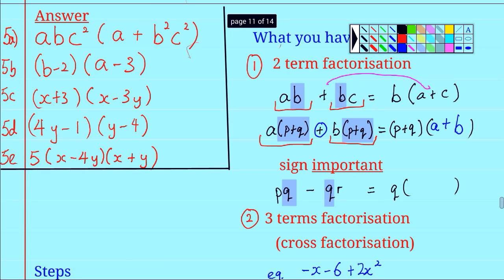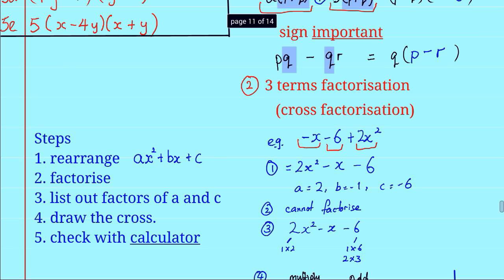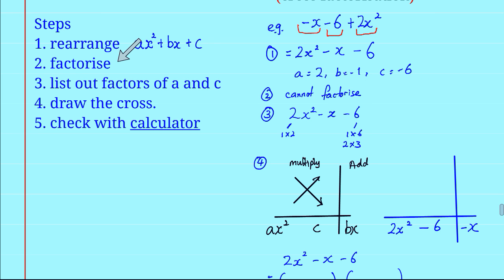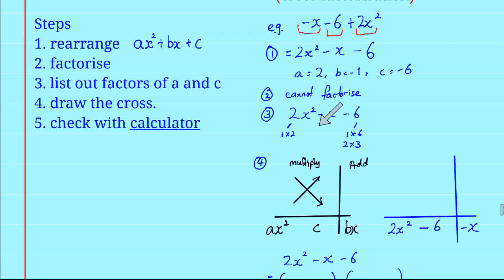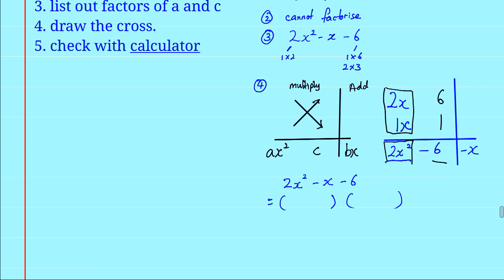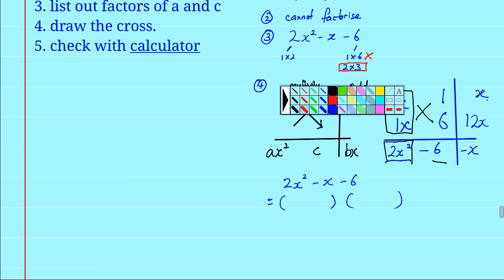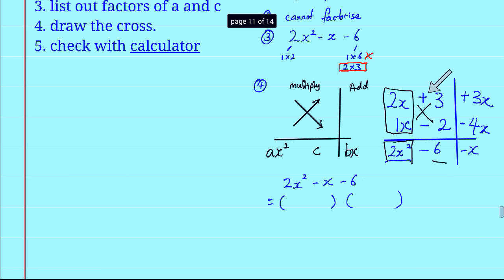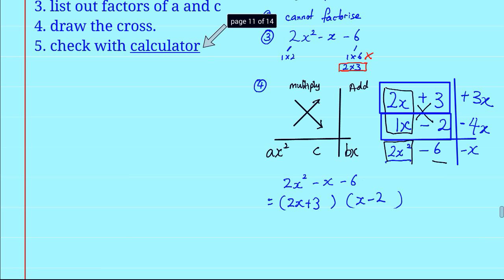V0030 3EM CT1rev q4p02 factorisation